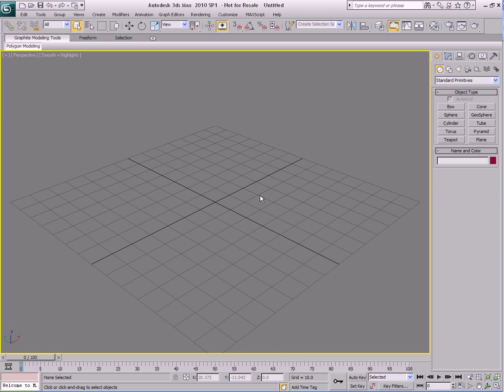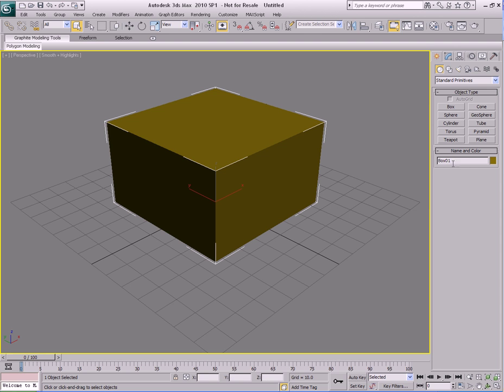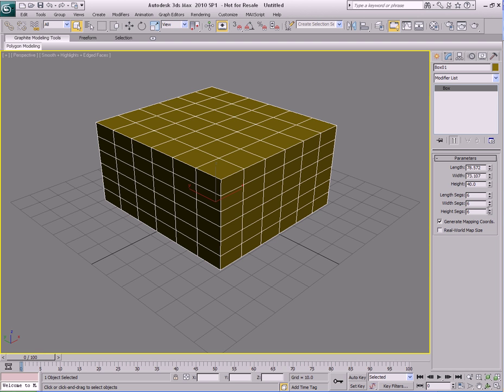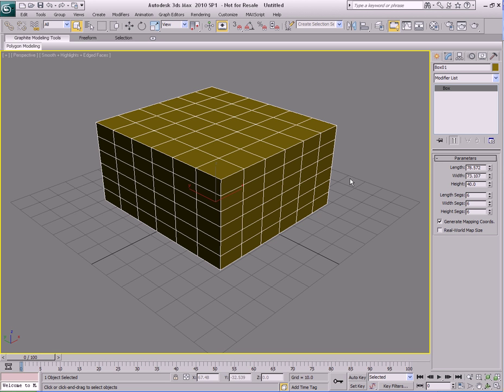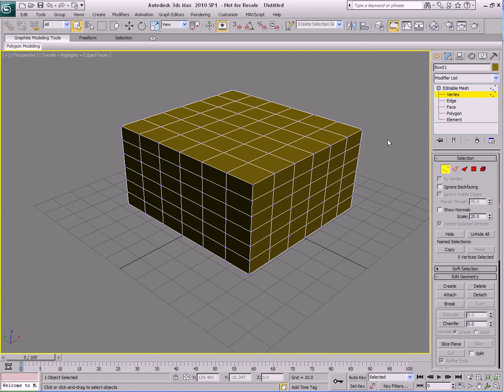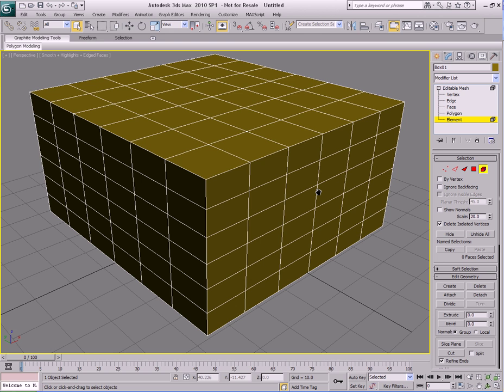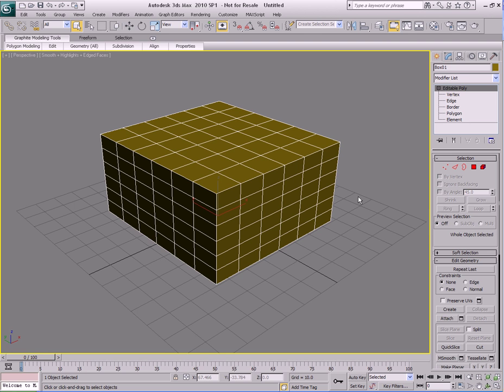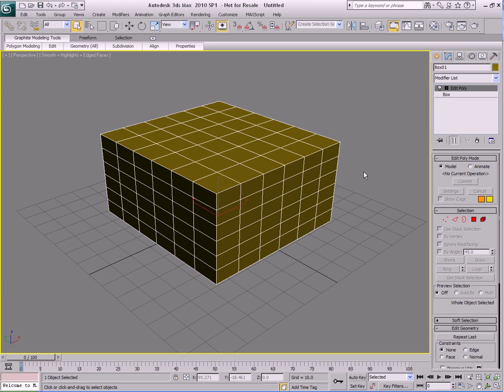03 Basic Object Editing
Before we can model anything, we need to understand and have a strong foundation in editing objects that we create.